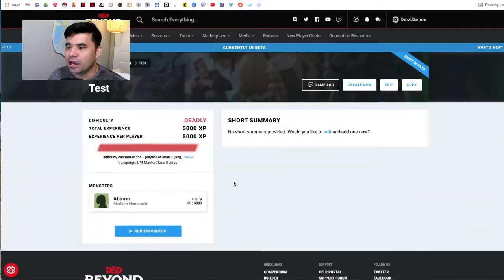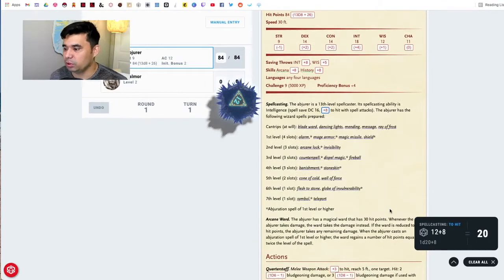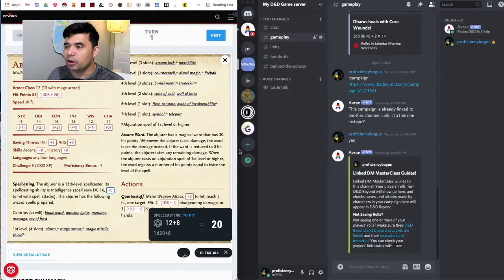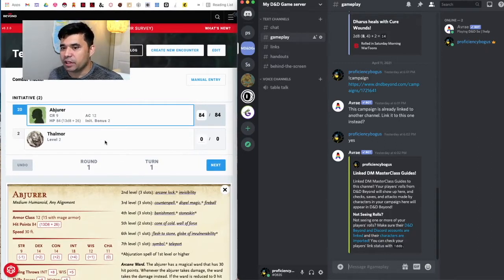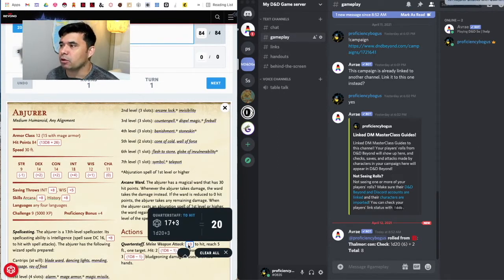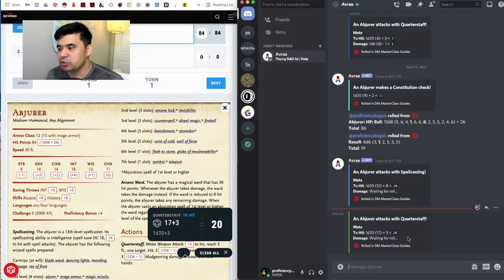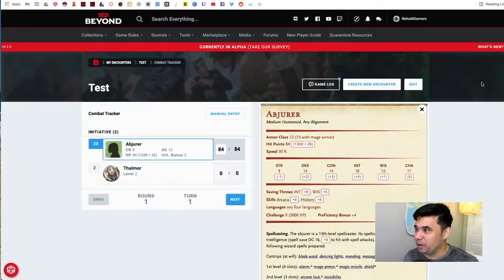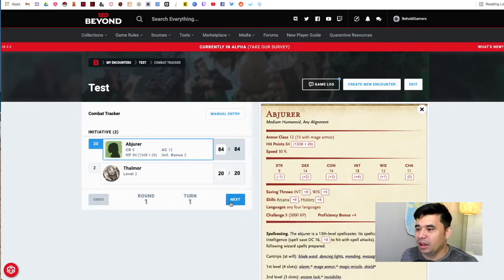Does D&D Beyond's Combat Tracker need Beyond 20?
D&D Beyond just introduced a new feature to their combat tracker that may get more users to choose Avrae over Beyond20. But one thing may be holding it back (for now).

Learn more about our live streams, DM and player guides, and find opportunities to play D&D or learn to play

Chapters
0:00 Intro
1:04 New DM Buttons on Combat Tracker
4:19: Avrae Compatibility
6:48 HP Control in Combat Tracker
7:47 Final Thoughts
8:22 Outro